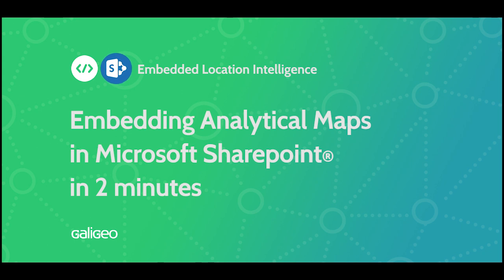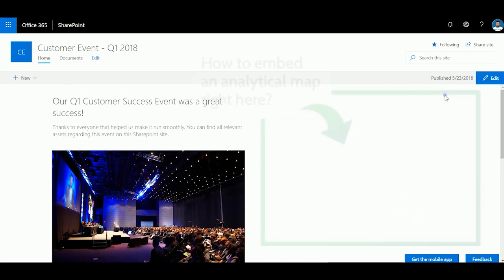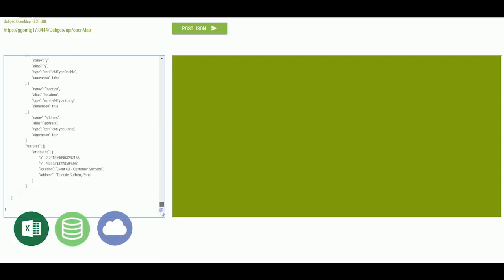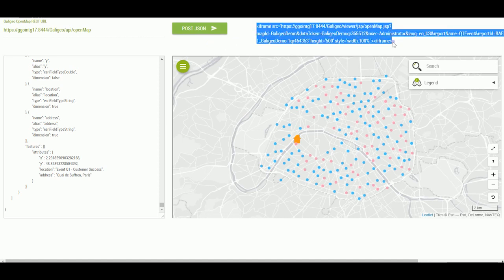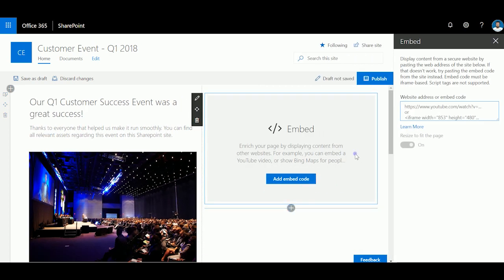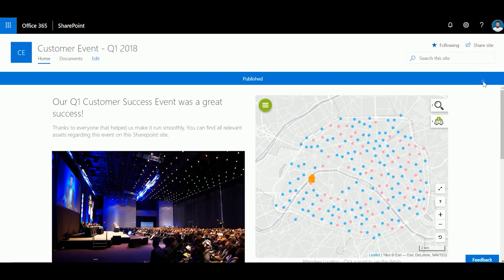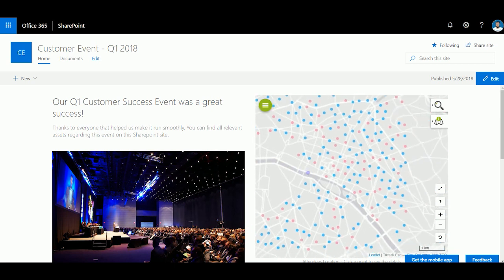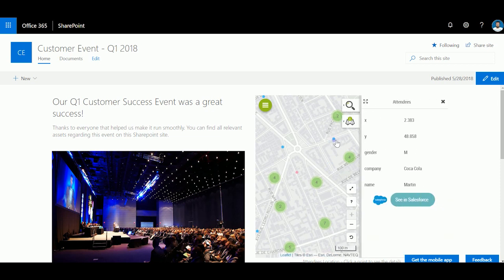Embedding a Map with KPIs in Microsoft Sharepoint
You have created a Microsoft Sharepoint site and you want to enrich it with geospatial and analytical capabilities, but you find Bing Maps way too limited to offer that to your users?

🚀 Galigeo Embedded Location Intelligence solutions is the way to go.

What is Galigeo Embedded Location Intelligence?

It offers connectors and an API to build meaningful spatial analysis and map visualizations and embed it where it's the most important for you: your business and analytics applications, portals, and even websites.

Create maps within minutes using advanced features out-of-the-box such as data clustering, heatmap, geospatial filtering or time-series, directly within the applications, tools and data you are used to work with.

Location-driven Analytics has never been easier to do.
Solve all your location-related challenges, and improve your business efficiency when working with Microsoft Sharepoint, Microsoft Power BI, SAP Web Intelligence, IBM Cognos, Qlik, Salesforce, IBM Cognos or any of your favorite tools.

Keep your users focus and happy by not introducing them to a new tool, and augment your BI, CRM, ERP, HR, ... applications with Location Intelligence instead, using Galigeo Embedded Location Intelligence solutions.

Discover more about how Embedded Location Intelligence can help you to solve your location-related challenges and improve your business efficiency